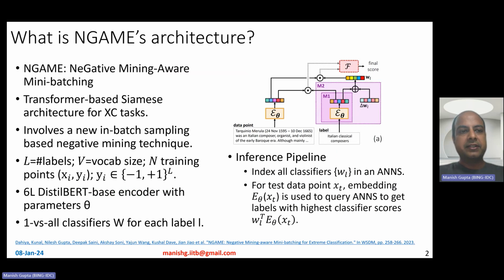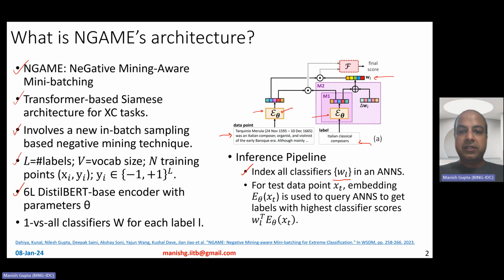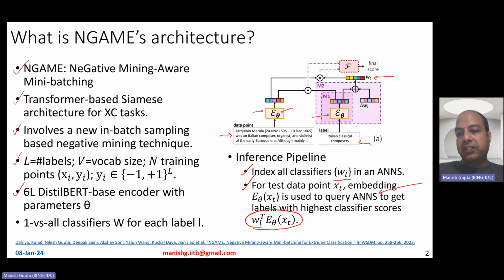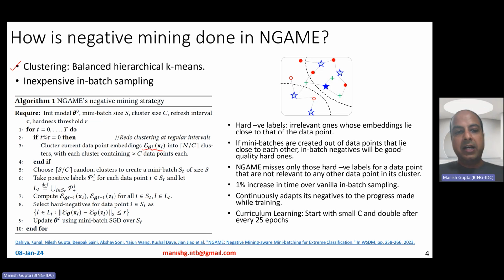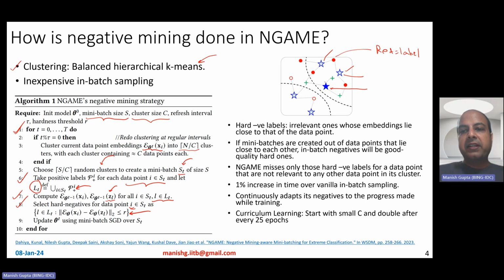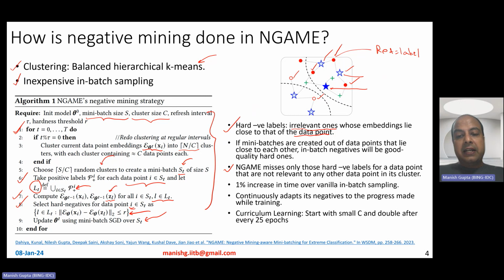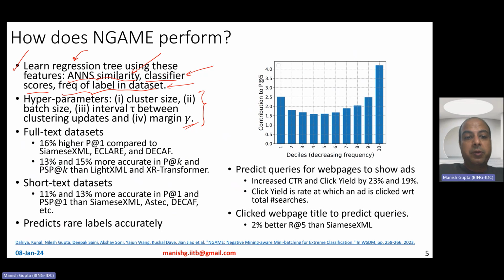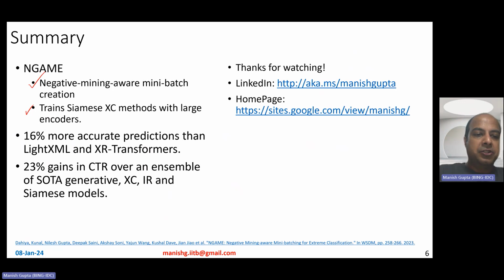NGAME: Negative Mining aware Mini batching for XC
Extreme Classification (XC) seeks to tag data points with the most relevant subset of labels from an extremely large label set. Performing deep XC with dense, learnt representations for data points and labels has attracted much attention due to its superiority over earlier XC methods that used sparse, hand-crafted features. Negative mining techniques have emerged as a critical component of all deep XC methods, allowing them to scale to millions of labels. However, despite recent advances, training deep XC models with large encoder architectures such as transformers remains challenging. Memory overheads of popular negative mining techniques often force mini-batch sizes to remain small and slow training down. NGAME is a light-weight mini-batch creation technique that offers provably accurate in-batch negative samples. This allows training with larger mini-batches offering significantly faster convergence and higher accuracies than existing negative sampling techniques. NGAME was found to be up to 16% more accurate than state-of-the-art methods on a wide array of benchmark datasets for extreme classification, as well as 3% more accurate at retrieving search engine queries in response to a user webpage visit to show personalized ads. In live A/B tests on Bing, NGAME yielded up to 23% gains in click-through-rates.

In this video, I will talk about the following: What is NGAME’s architecture? How is NGAME trained? How is negative mining done in NGAME? How does NGAME perform?

Dahiya, Kunal, Nilesh Gupta, Deepak Saini, Akshay Soni, Yajun Wang, Kushal Dave, Jian Jiao et al. "NGAME: Negative Mining-aware Mini-batching for Extreme Classification." In Proceedings of the Sixteenth ACM International Conference on Web Search and Data Mining, pp. 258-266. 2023.